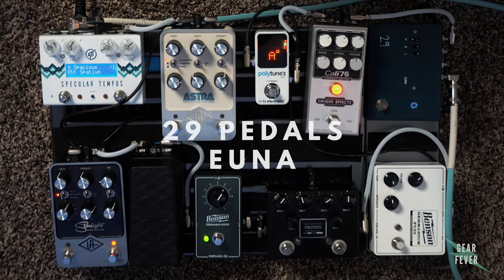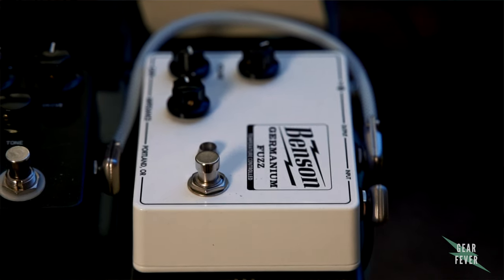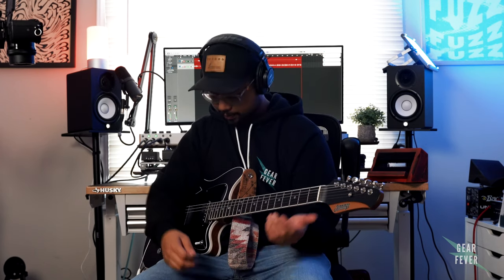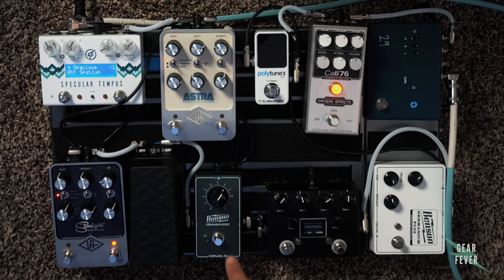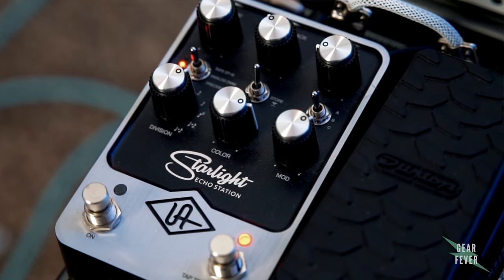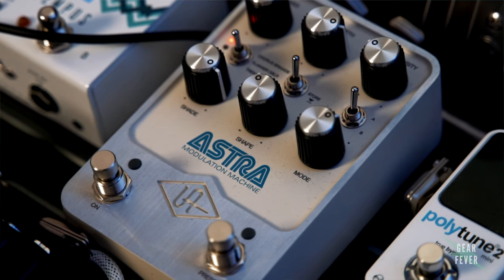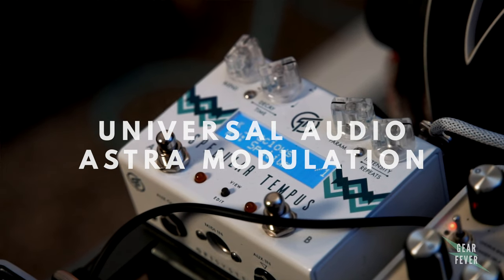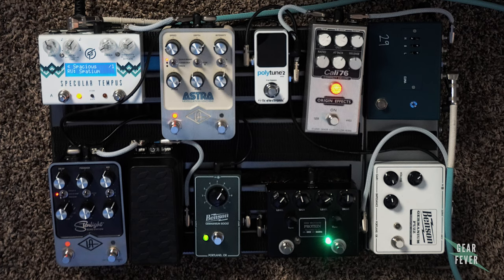This is the LONGEST I've kept a pedalboard in YEARS! // Gear Fever Rig Rundown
Maybe it's ADHD, maybe it's GAS, but for years, I would change my board basically every time I played live. But, this current pedal board has done everything I've needed, so I haven't changed anything for over 6 months - by far a new record!

Gear Used:
Jennings Voyager Deluxe
29 pedals EUNA
Origine Effects Cali76 Compact
Benson Amps GE Fuzz
Browne Protein
Benson Amps GE Boost
Dunlop Mini Volume X
Universal Audio Starlight
Universal Audio Astra
GFI Systems Specular Tempus
Morton Pedalboards
Strymon Zuma
Caulfield Cables
Mother Mary Guitar Straps
Strymon Flint
Strymon Iridium
Caulfield Cables
UA Volt476p
0:00 - Introduction
0:22 - Longest Lasting Board
0:41 - The Guitar: Jennings Voyager Deluxe
1:03 - 29 Pedals EUNA
1:26 - Origin Effects Cali76 Compact
1:56 - TC Electronics Polytune2 Mini
2:23 - Benson Amps GE Fuzz
3:41 - Browne Amps Protein
6:30 - Benson GE Boost
7:45 - Dunlop Volume Mini X
8:41 - Universal Audio Starlight Echo Station
10:51 - Universal Audio Astra Modulation Machine
13:00 - GFI System Specular Tempus
15:00 - Tone Samples
16:04 - Closing Thoughts!
16:23 - Like and Subscribe!